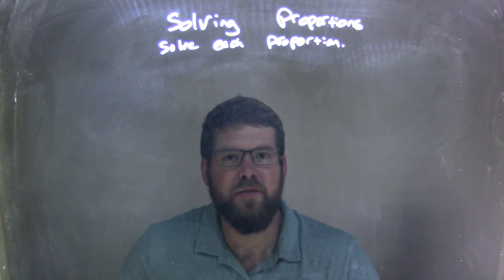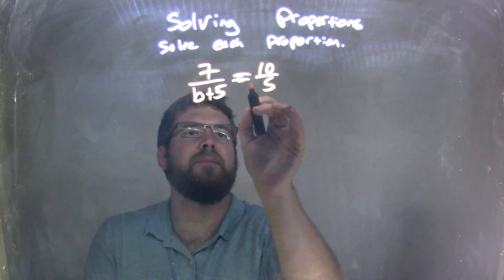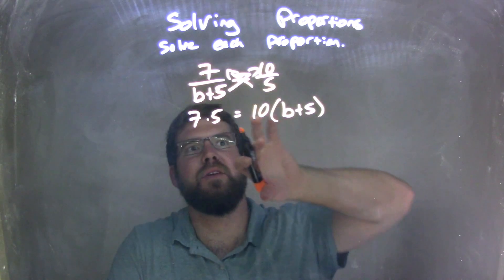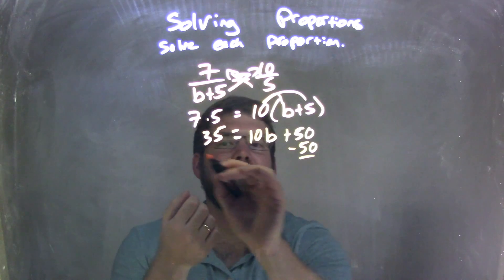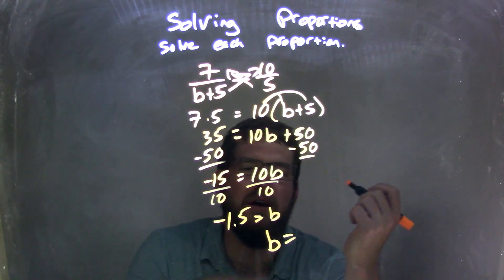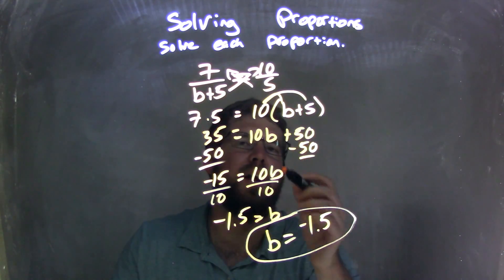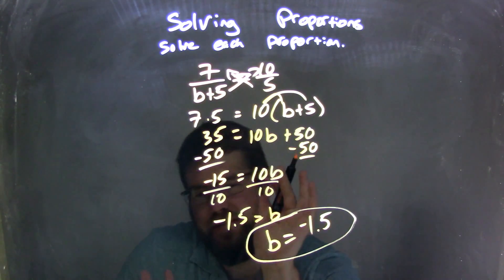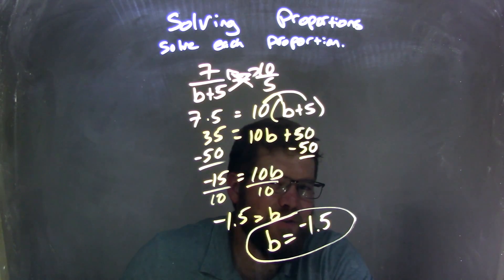Solve 7/(b+5)=10/5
A math video lesson on Solving Proportions. This video discusses how to solve 7/b+5=10/5